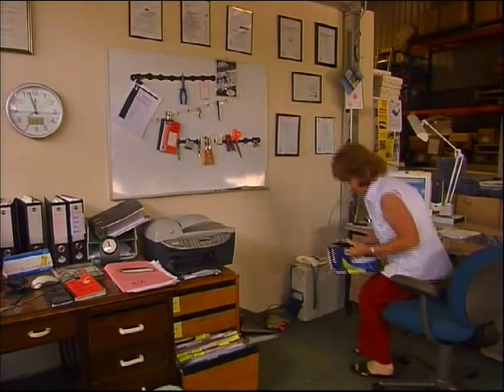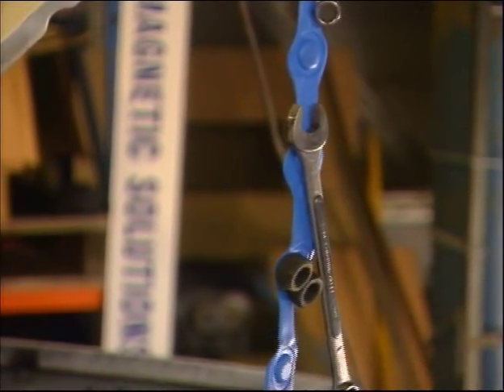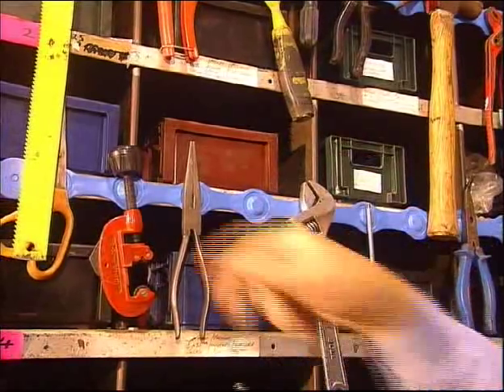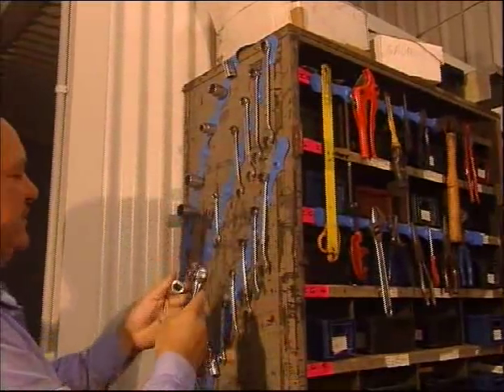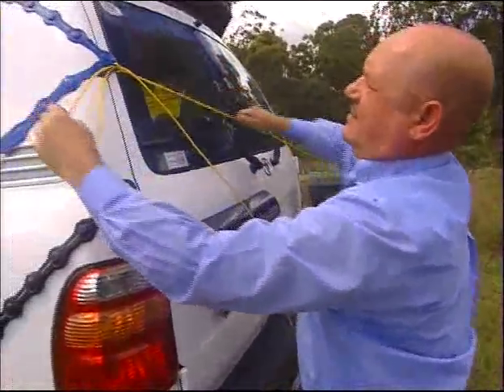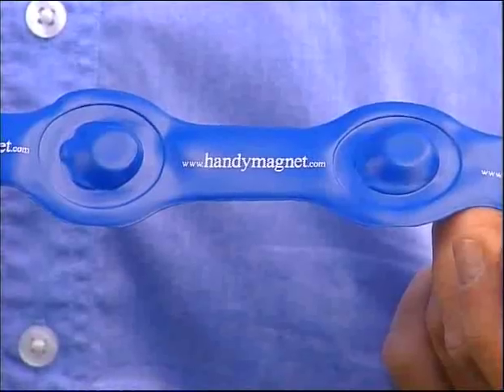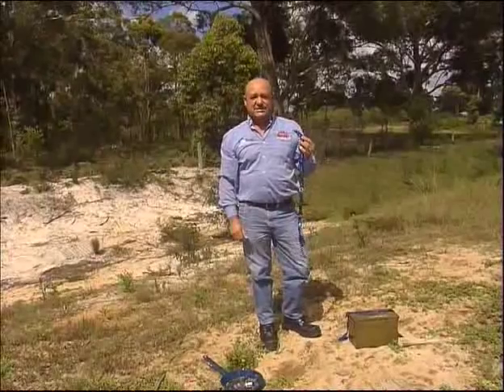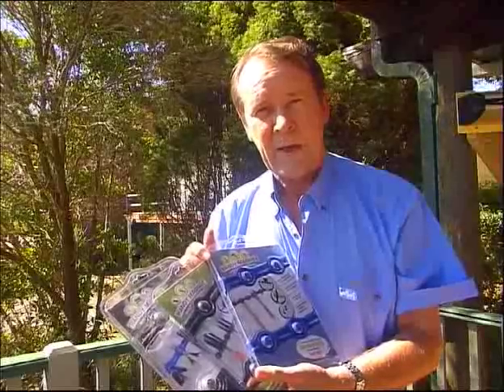Magnets to use anywhere and everywhere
HandyMagnet comes in strips of 9 Rare Earth magnets that hold up to 1kg each in ideal conditions. Use them and re-use them here, there and everywhere.  Mike Leyland from the Leyland Brothers visits International Magnetic Solutions and finds out about HandyMagnet from its inventor, Victor Cassar.